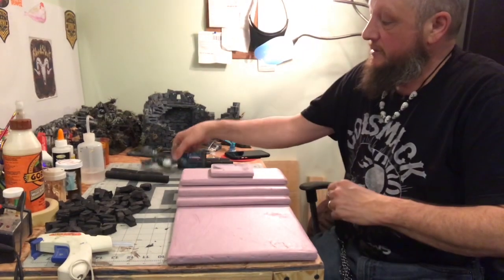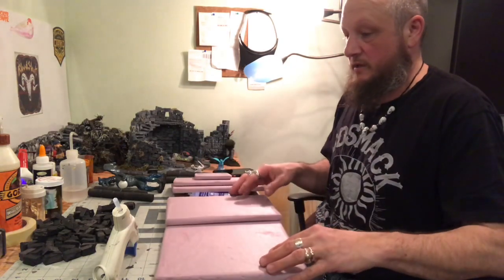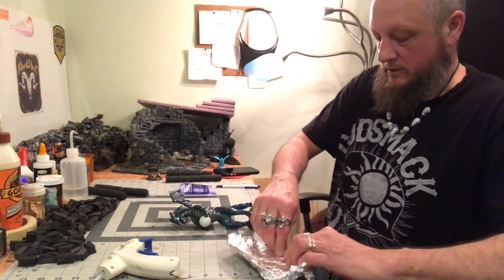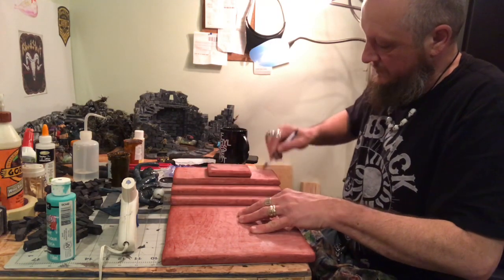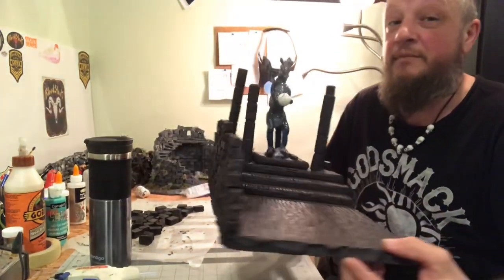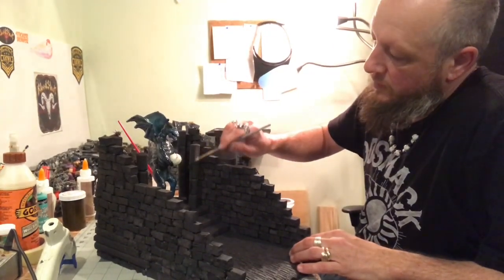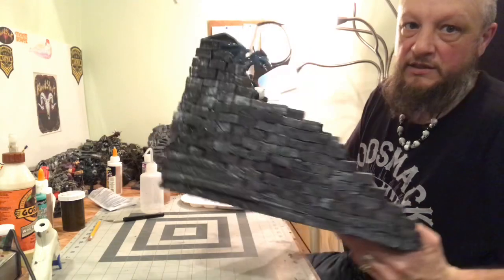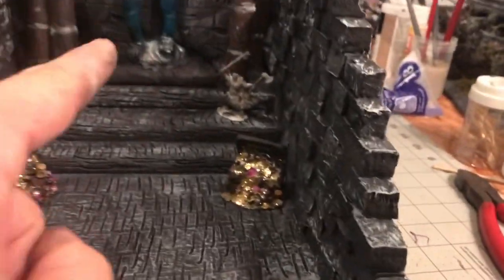DRAGONS LAIR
How to make a DRAGONS LAIR